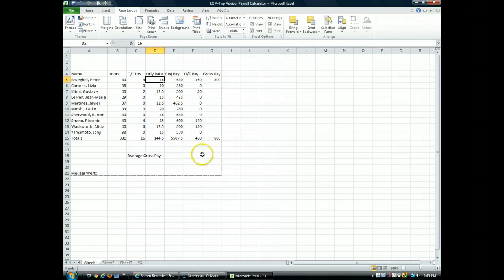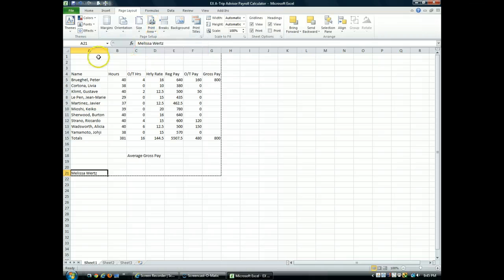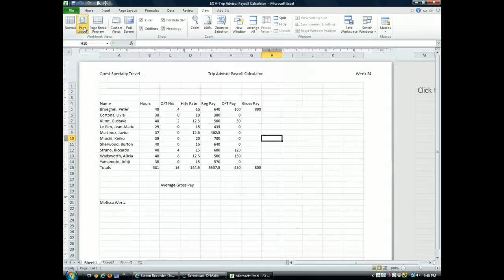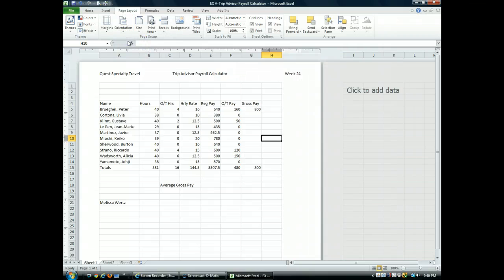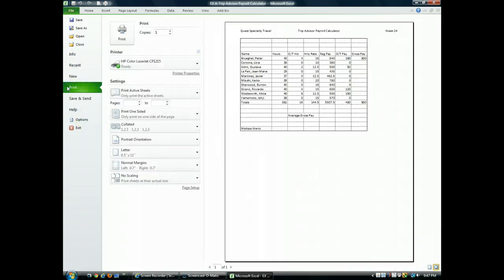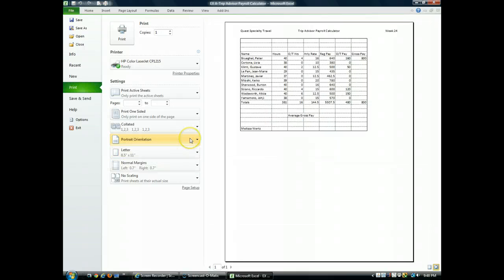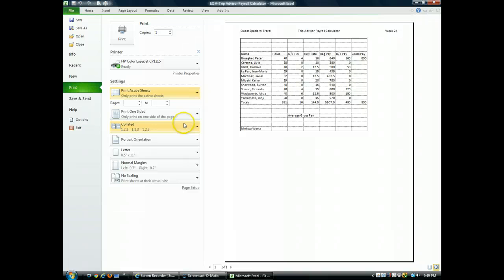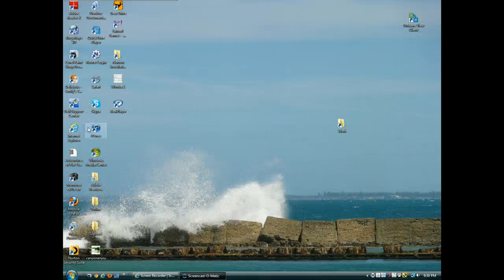Choosing Print Options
This demo shows how to adjust print options in Excel.